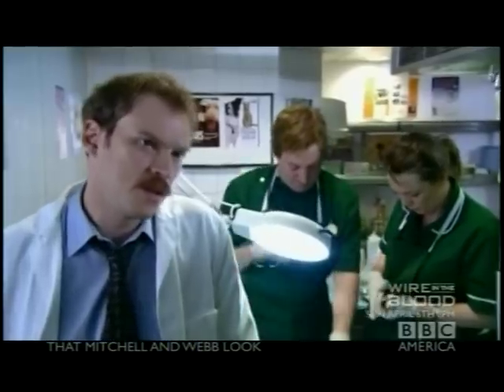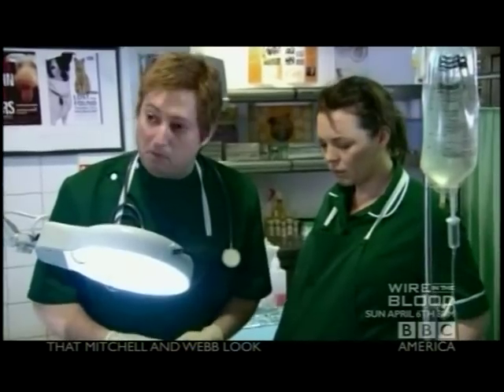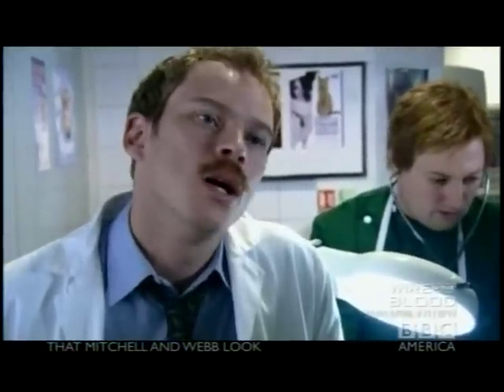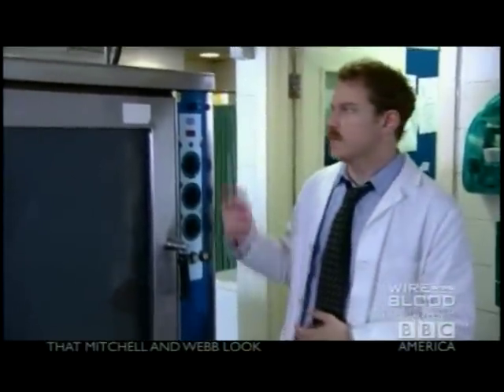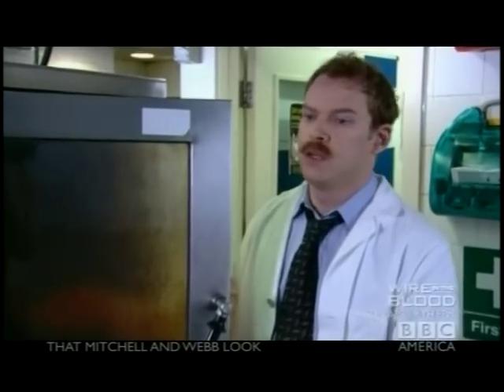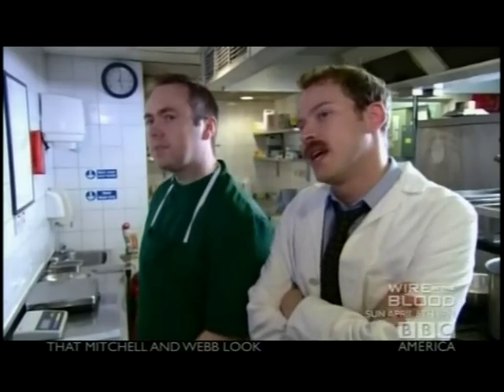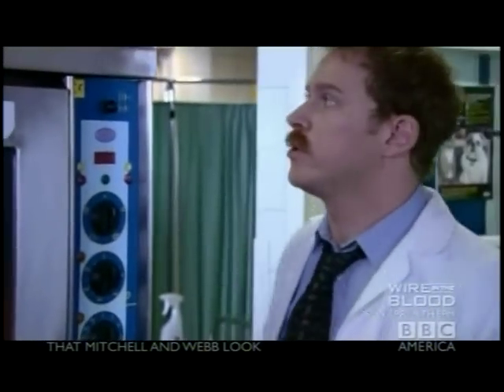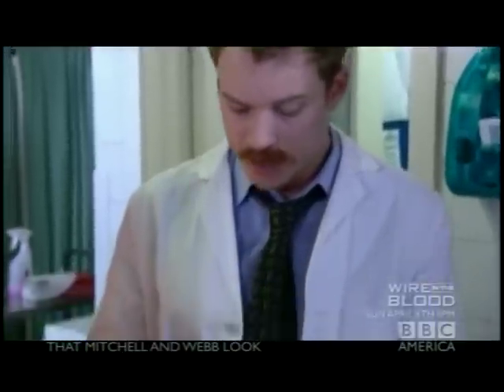Mitchell and Webb - Pet Hospital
I miss that poor chicken...